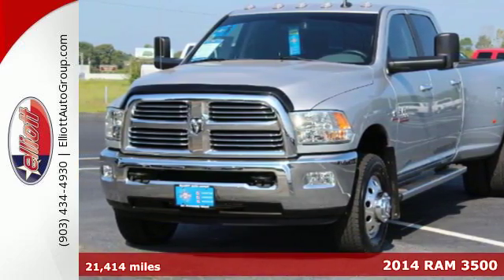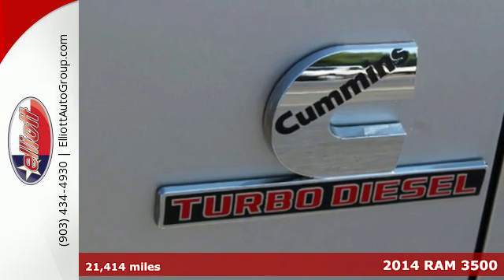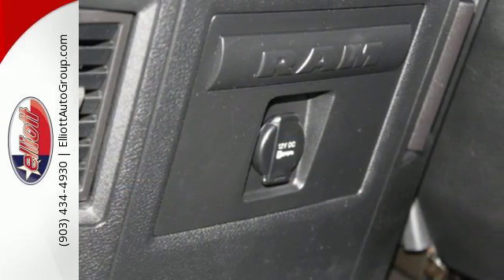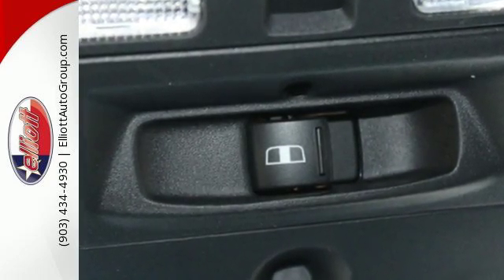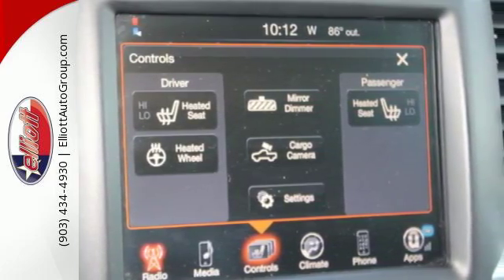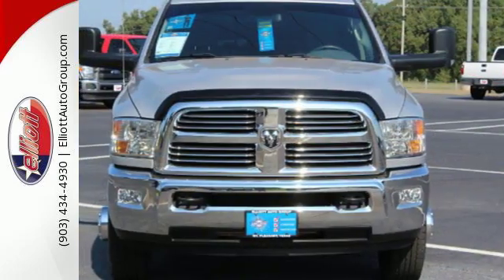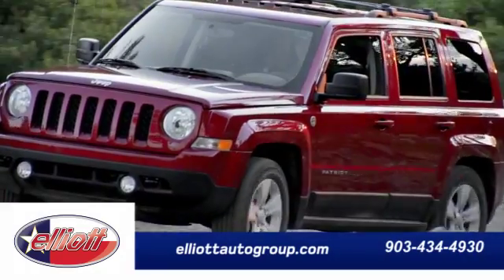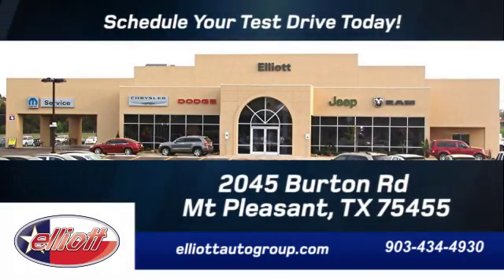Used 2014 RAM 3500 Mt Pleasant TX Greenville, TX C9095A - SOLD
Year: 2014
Make: RAM
Model: 3500
Trim: SLT
Engine: 6.7L 6 cyls Diesel
Transmission: Automatic
Color: Silver
Mileage: 21414
Stock #: C9095A
VIN: 3C63RRHL7EG169514
This Elliott Certified 2014 RAM 3500 Lone Star 4X4 is for RAM fanatics looking everywhere for a superb low-mileage creampuff. As solidly built as a bank vault but value priced so you don't have to rob one. It is nicely equipped with features such as 8.4' Touchscreen Display CTR Stop Lamp w/Cargo View Camera Heated door mirrors Heated Front Seats ParkSense Rear Park Assist System ParkView Rear Back-Up Camera Power 10-Way Driver Seat Power Lumbar Adjust Rear View Auto Dim Mirror w/Display and Remote Start System. AutocheckA® vehicle history report We also have a great selection of new vehicles available too Excellent financing and extended warranties available Call Email or just come on in to test drive today! We are conveniently located on I-30 just west of the Titus Regional Medical Center on the frontage road brbr ELLIOTT AUTO GROUP~We don't do things the 'old' way we do them the RIGHT way!

Address:
2045 Burton Rd.